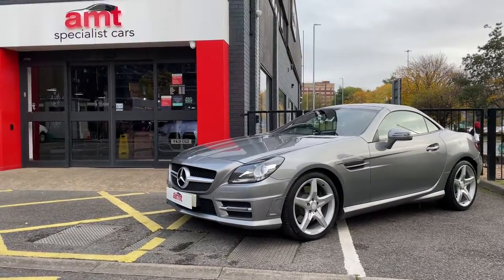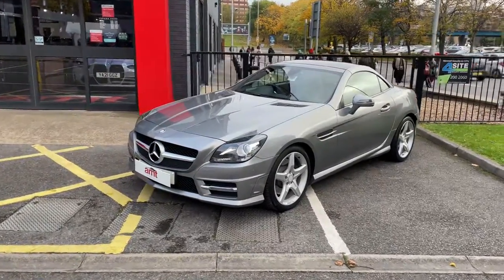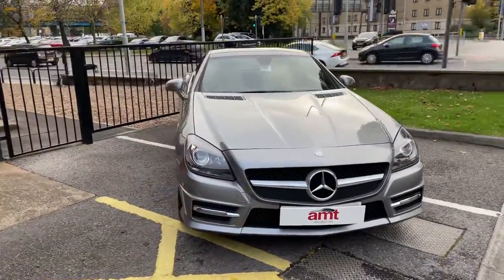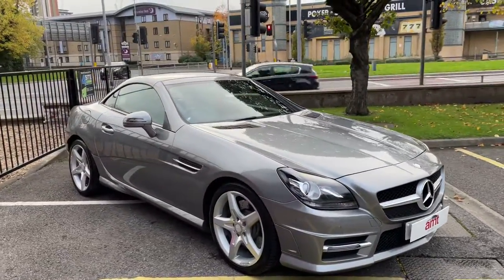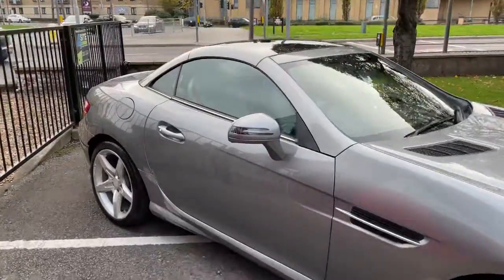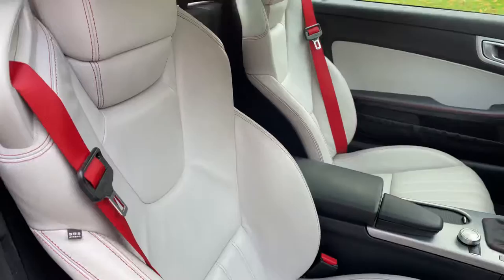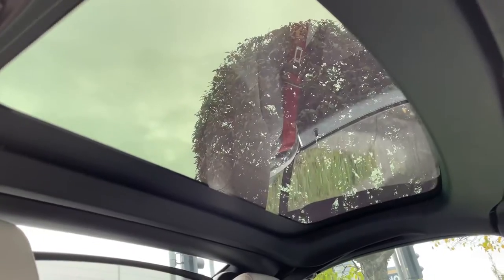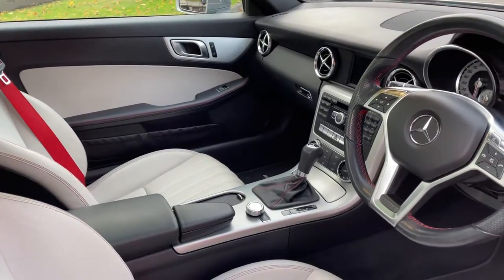Mercedes-Benz SLK250 AMG Sport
AMT Specialist Cars Leeds are delighted to bring to market this Mercedes Benz SLK250 CDI BlueEFFICIENCY AMG Sport This vehicle comes finished in palladium silver paintwork with crystal grey leather upholstery. Having covered only 39,341 Miles this car is in fantastic condition as you can see from the photos.

Service History :

06/06/2014 – 6,046 miles – Mercedes
22/06/2015 – 12,756 miles – Mercedes
05/08/2016 – 19,842 miles – Mercedes
14/11/2017 – 30,593 miles – Mercedes Specialist
04/09/2018 – 33,646 miles – Mercedes Specialist
27/08/2019 – 35,753 miles - Mercedes Specialist

This Mercedes Benz SLK250 CDI BlueEFFICIENCY AMG Sport has all the specification you need and more including:
Panoramic vario roof,
Satellite navigation,
AMG 5 spoke alloy wheels,
Multifunction steering wheel with voice command,
Speed limiter and cruise control,
And much more call the sales team ask for James, Rob, Chris or Gerry to discuss in more detail on 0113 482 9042.